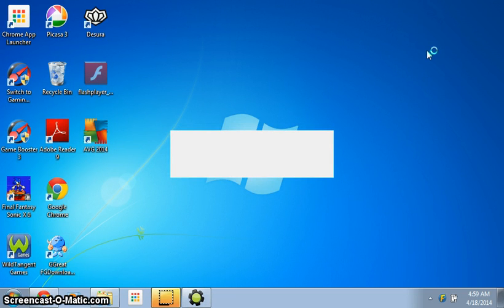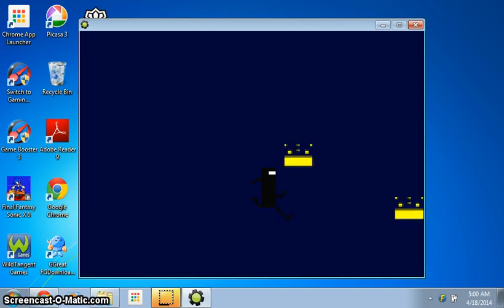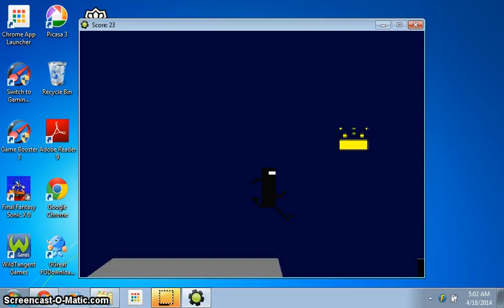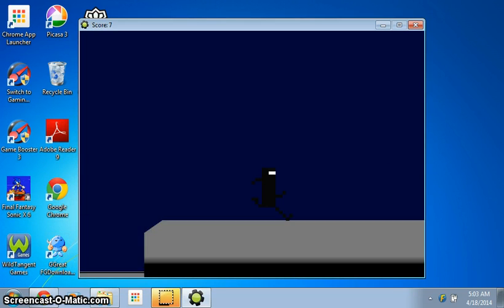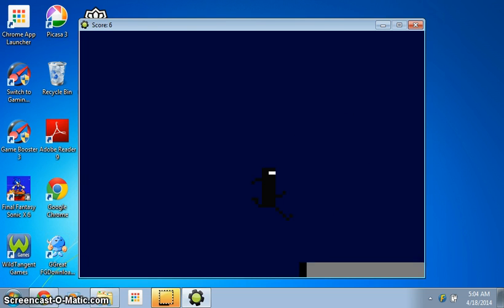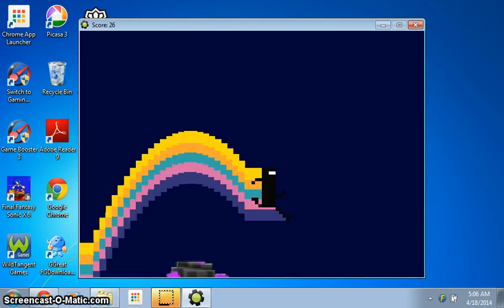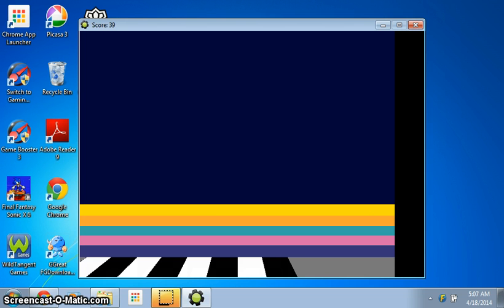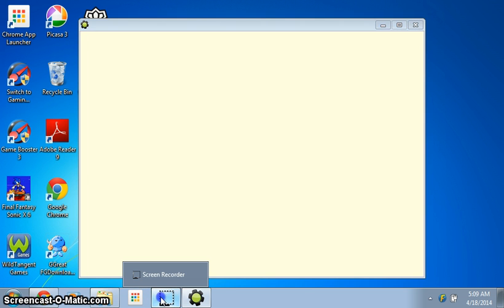let's play bit trip runner pc part 1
tech demo 2,3,4 could not work on my laptop so i try to play something else ok ps here is the